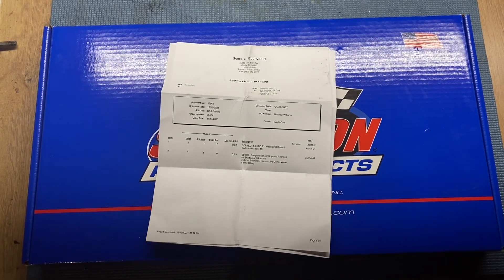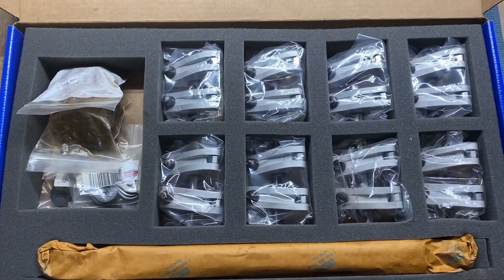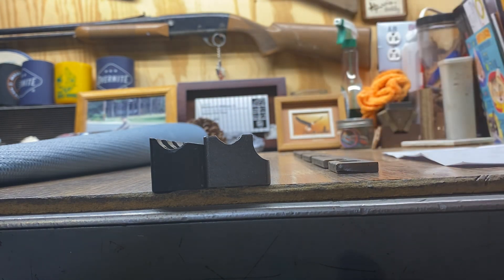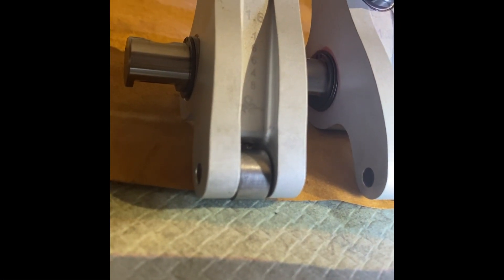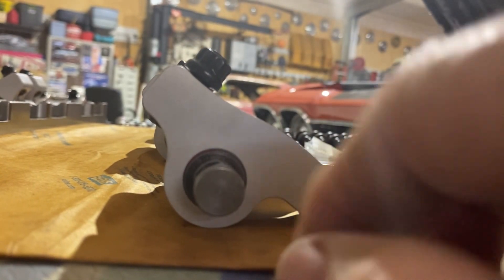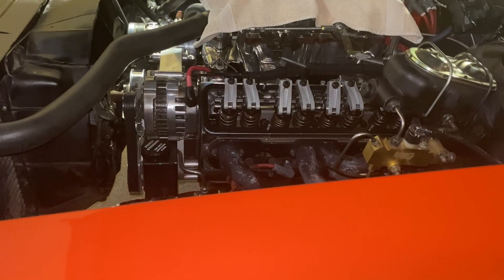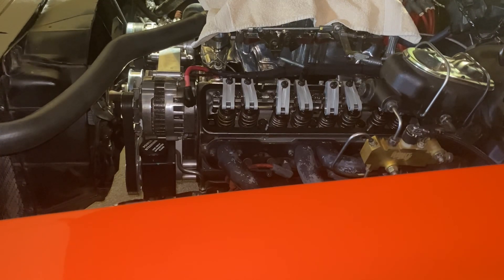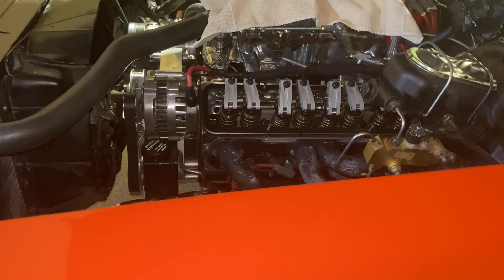Scorpion shaft mounted rocker arms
Scorpion shaft mount rocker arm